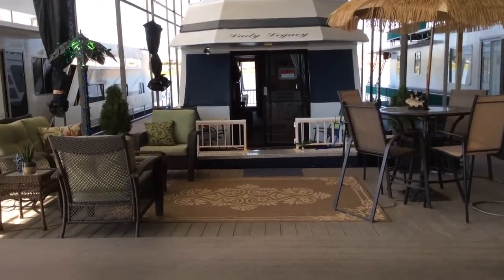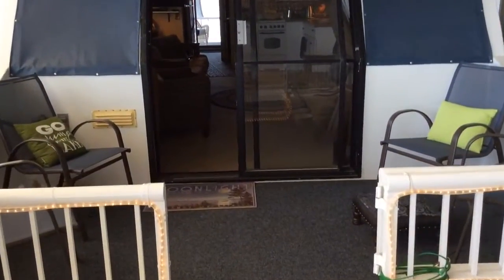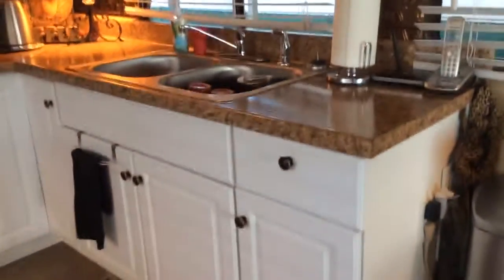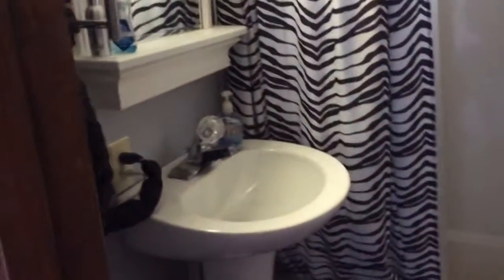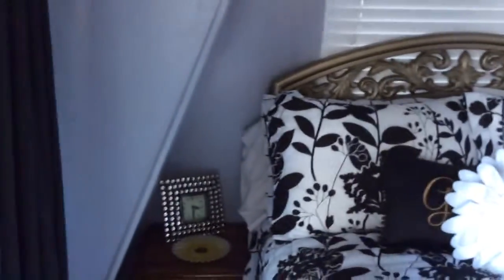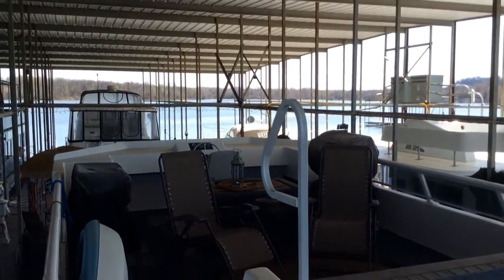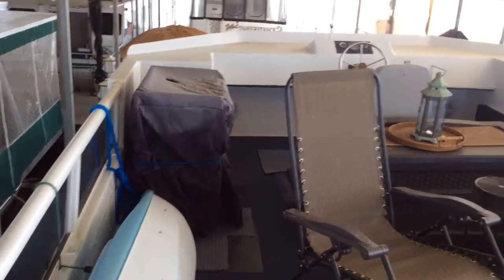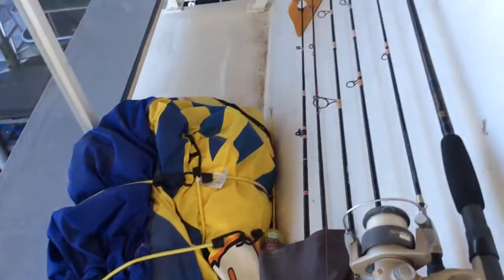1988 Sunseeker Three Buoys in Eufaula, OK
1988 Sunseeker Three Buoys in Eufaula, OK for sale on BoatTrader.com